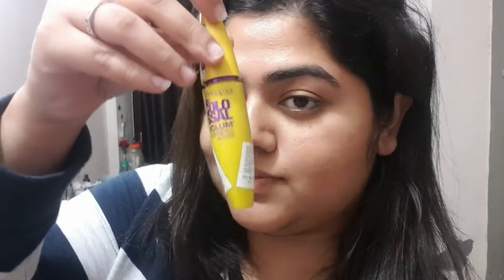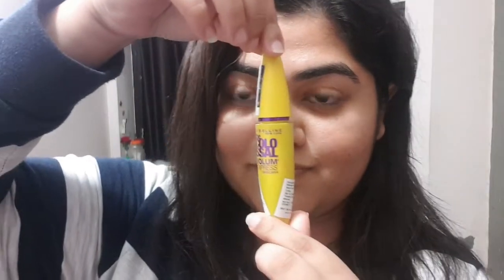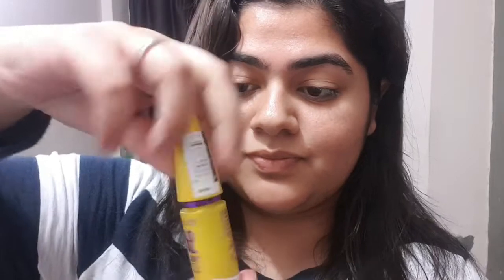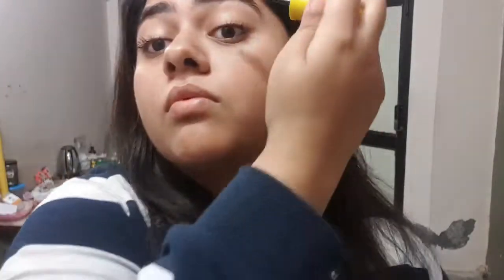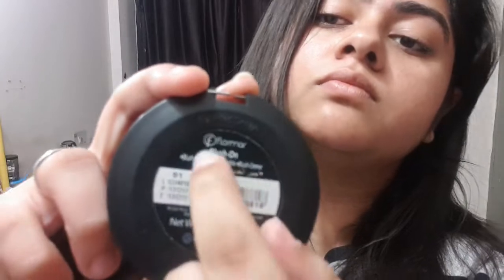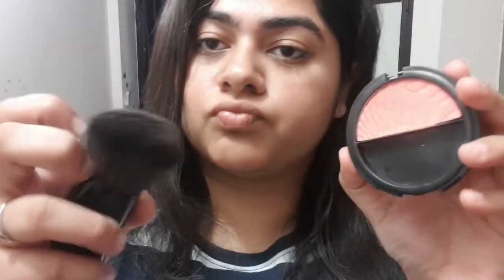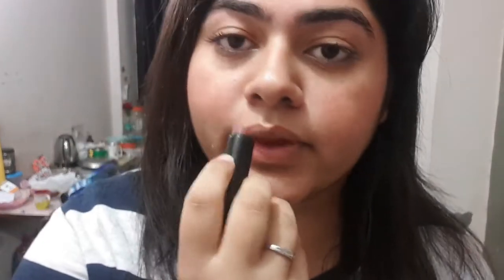2min 3 product makeup tutorial. Office, college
This video is all about 3 min makeup tutorial and hacks. Do try this makeup for effortless look.

Copyright:-
Everything you see in this video was created by me (shambhavi Singh) unless otherwise stated.